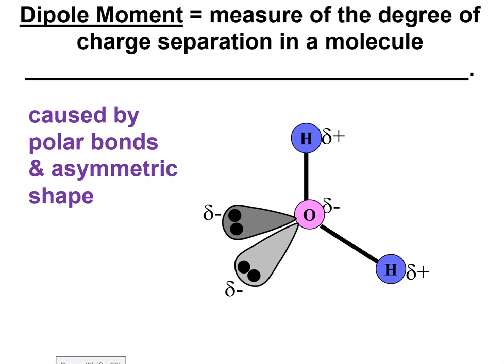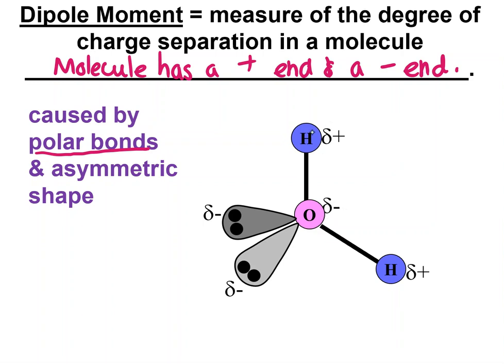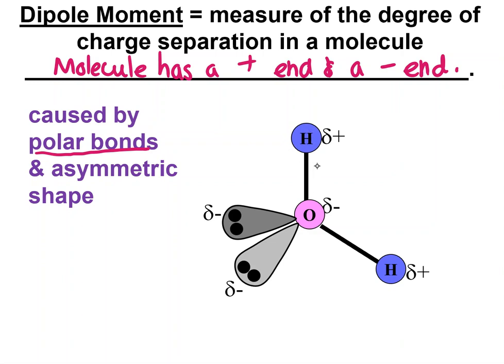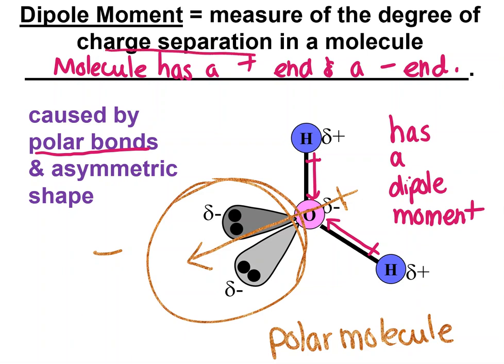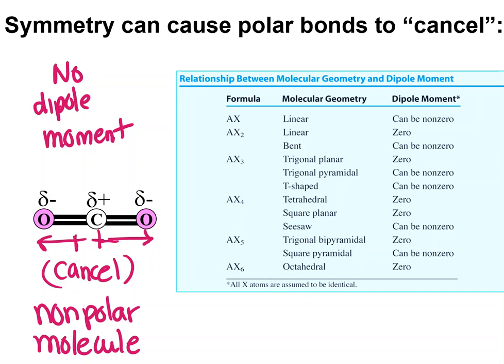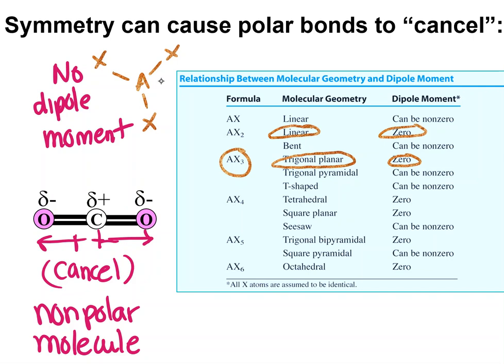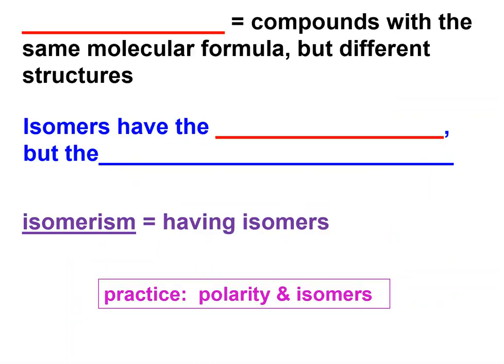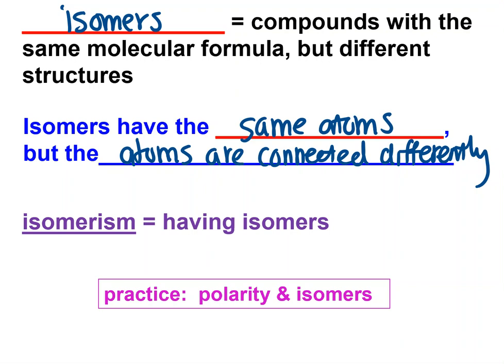covalent lecture polarity and isomers